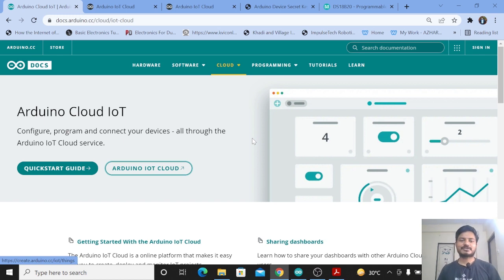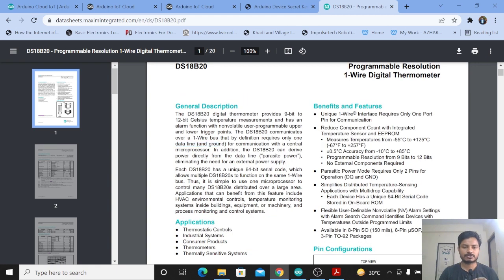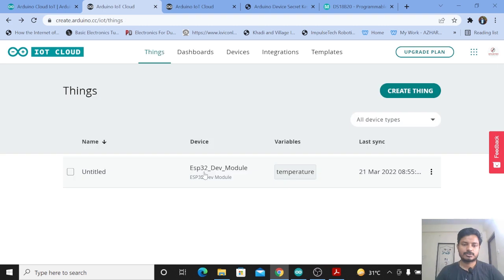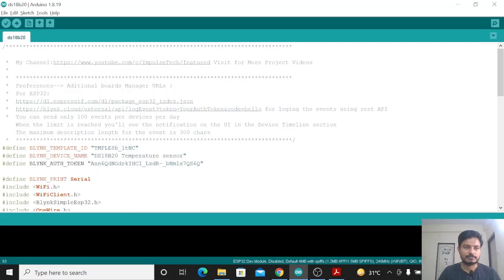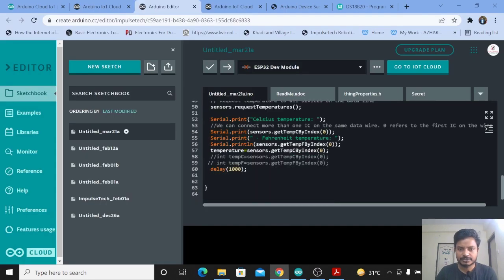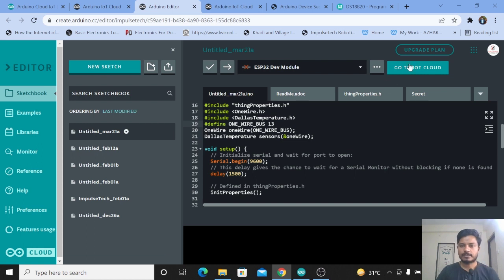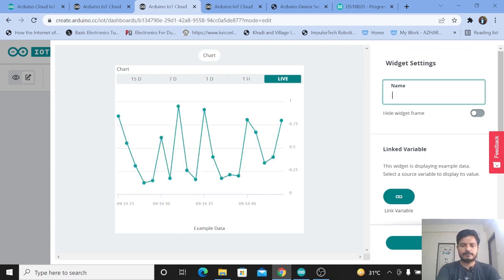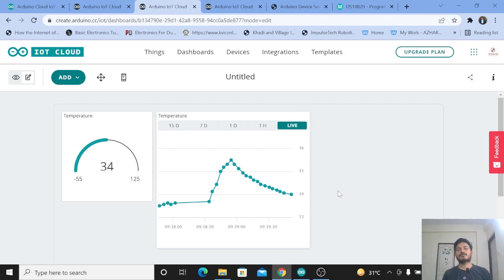DS18B20 Temperature sensor with Arduino IoT Cloud | DS18B20 with Esp32 & Arduino IoT Cloud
Hello Everyone!
I have come up with new tutorial based on the all new Blynk IoT platform.
In this video what you will learn about?
1. How to configure the Arduino IoT Platform.
2. How to interface DS18B20 sensor with esp32
4. How to create dashboard in Arduino IoT platform
5. How to program in Arduino Web editor

1.You can Watch Playlist on New Blynk IoT Platfom

you can watch my previous series videos based on Arduino IoT cloud Platform

4. How to send sensor data from Arduino IoT cloud to Email | webhook & IFTTT with Arduino IoT cloud

5. Sending sensor data to google sheet using Arduino IoT cloud | log sensor data in cloud